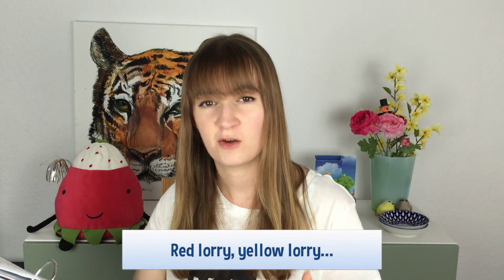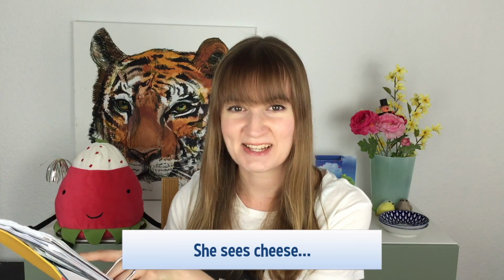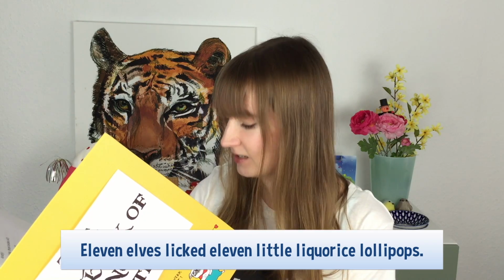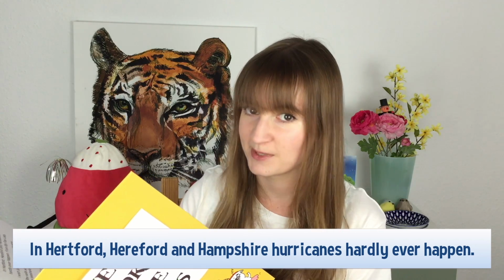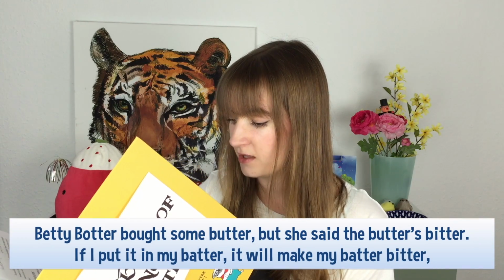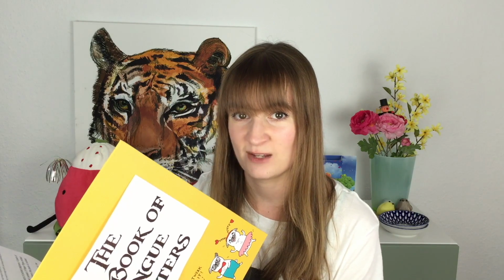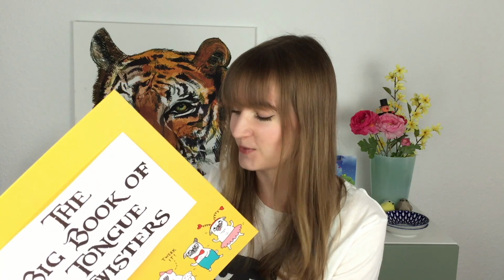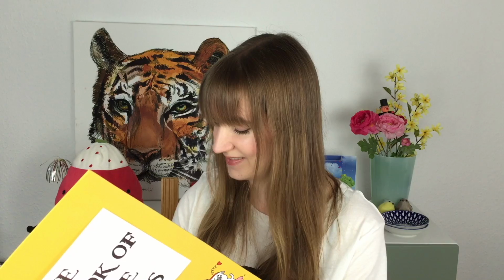Top English Tongue Twisters!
Here are some good old tongue twisters to practise your English speaking and twisting skills. :D

☆ Here are the twisters:

She sells sea shells by the sea shore.

Red lorry, yellow lorry.

See sees cheese.

Thin sticks, thick bricks.

Eleven elves licked eleven little liquorice lollipops.

In Hertford, Hereford and Hampshire hurricanes hardly ever happen.

Irish wristwatch.

Betty Potter bought a bit of butter, but the butter Betty Potter bought was a bit bitter.

Betty Botty bought some butter, but she said the butter's bitter. If I put it in my batter, it will make my batter bitter, but a bit of better butter will make my batter better, so 'twas better Betty Botter bought a bit of better butter.

A tricky frisky snake with sixty super scaly stripes.

How can a clam cram in a clean cream can?

Though I thought of thanking you, I only thought of thanking you in my thoughts.

I thought a thought. But the thought I thought wasn't the thought I thought I thought. If the thought I thought I thought had been the thought I thought, I wouldn't have thought so much.

A proper cup of coffee from a copper coffee pot.

One was a racehorse. Two was one, too. When One won one race, Two won one, too.

Peter Piper picked a peck of pickled peppers. A peck of pickled peppers Peter Piper picked.
If Peter Piper picked a peck of pickled peppers, where's the peck of pickled peppers Peter Piper picked?

Yoohoo, social media!

I'm Martha and I aim to brighten your day with a light hearted approach to learning about living in Germany as a foreigner. Join me weekly for a new video. :)